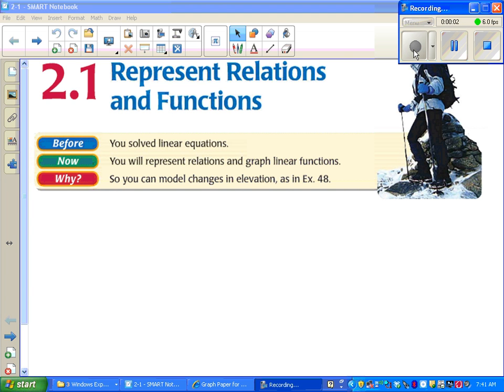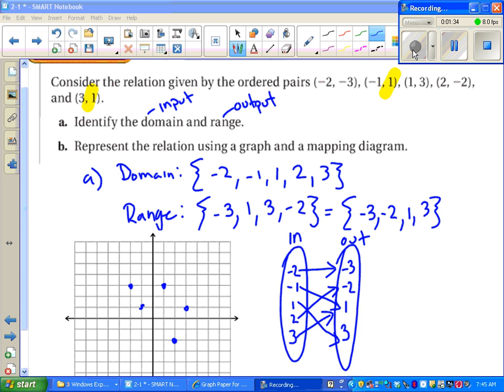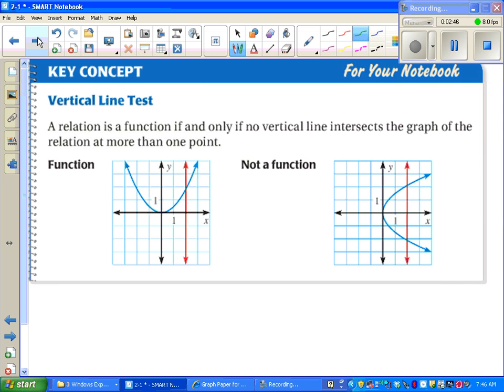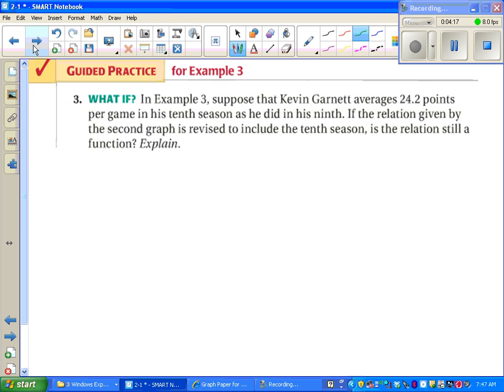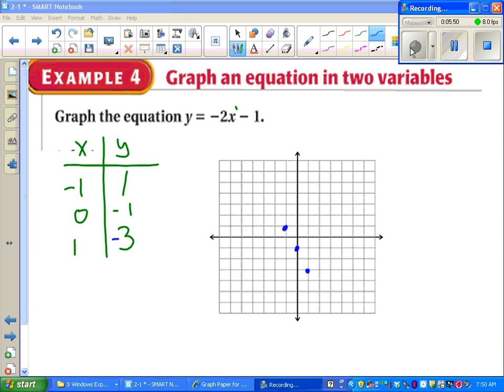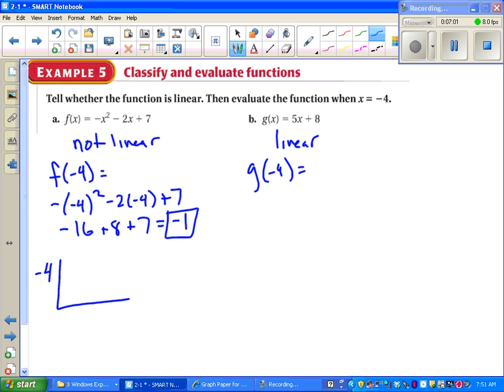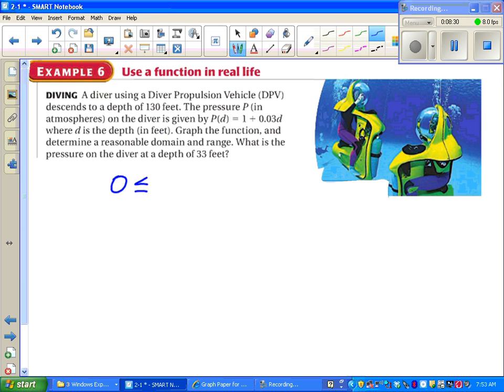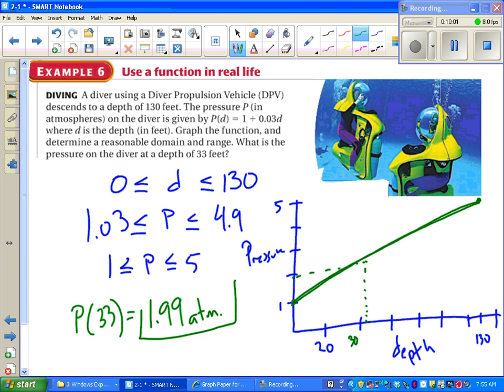Algebra II 2-1 Represent Relations and Functions